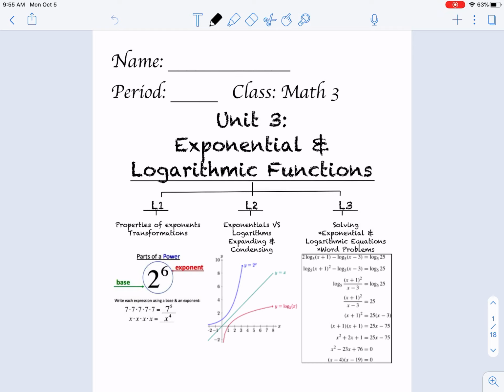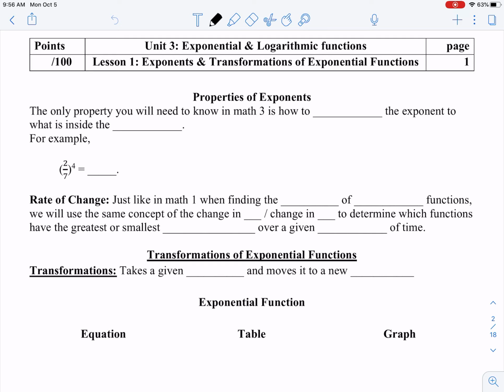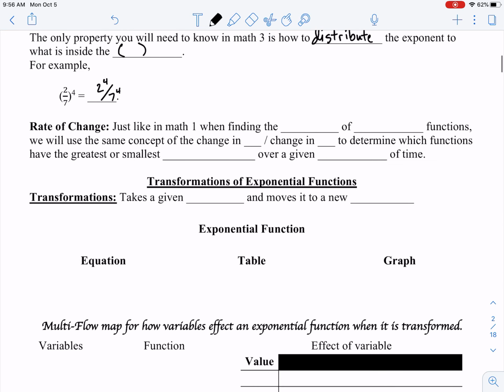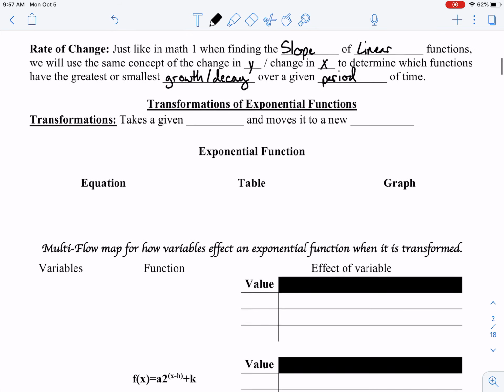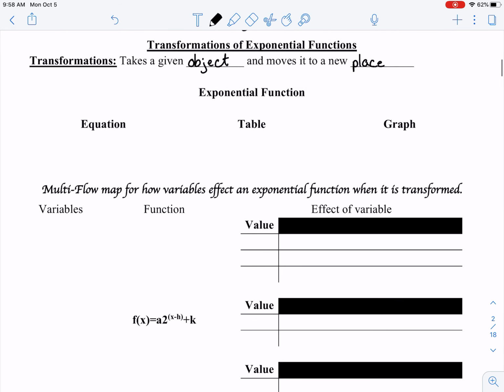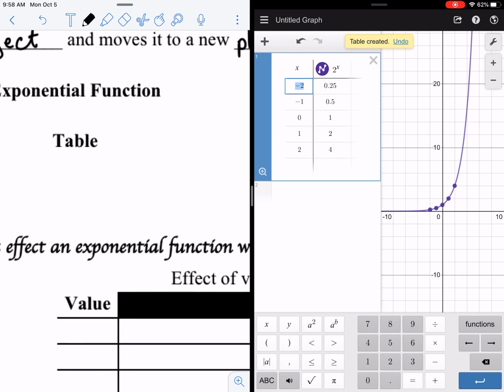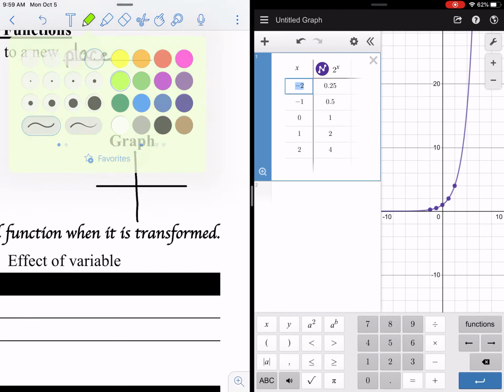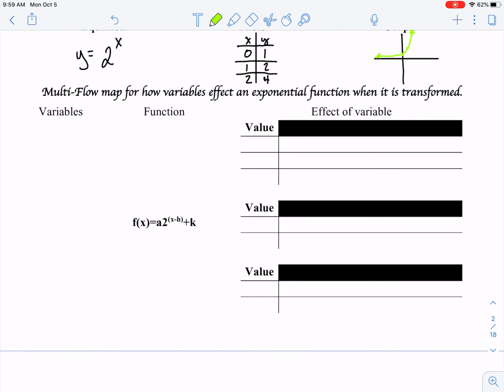Math 3 | Exponential & Logarithmic Functions | Exponential Function Basics